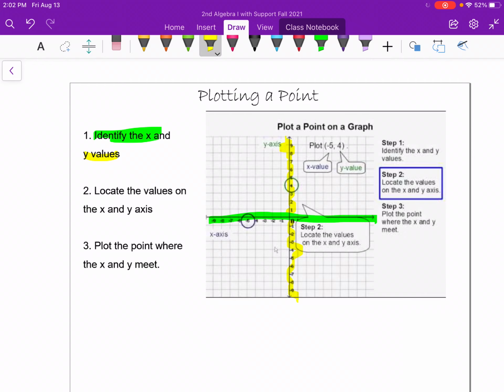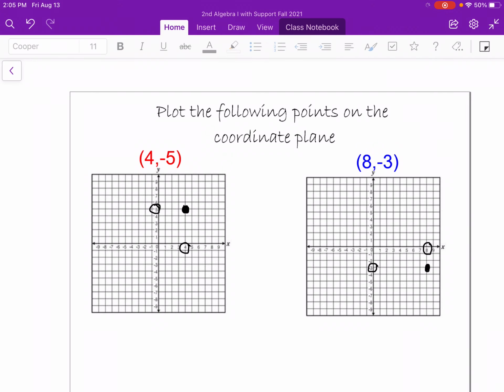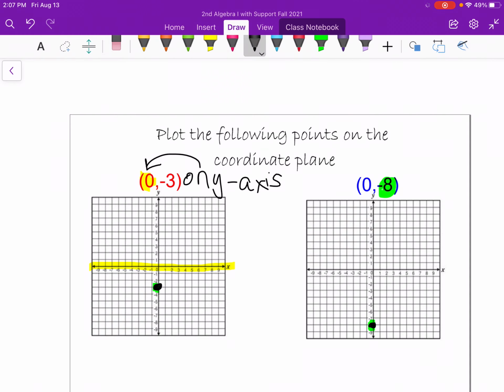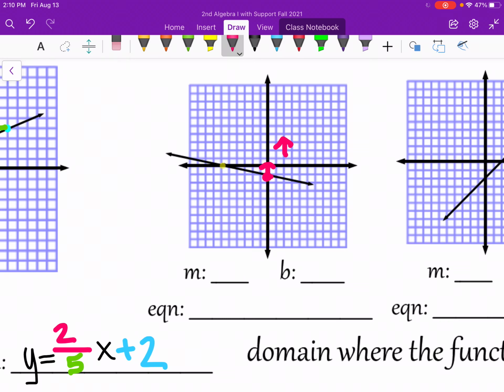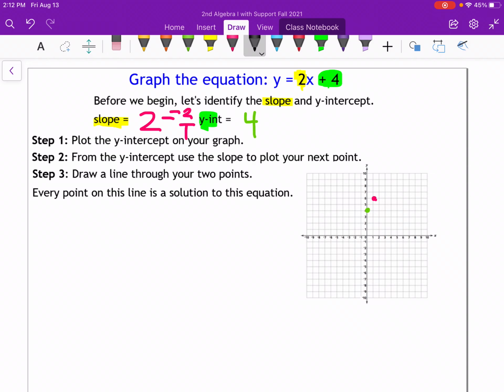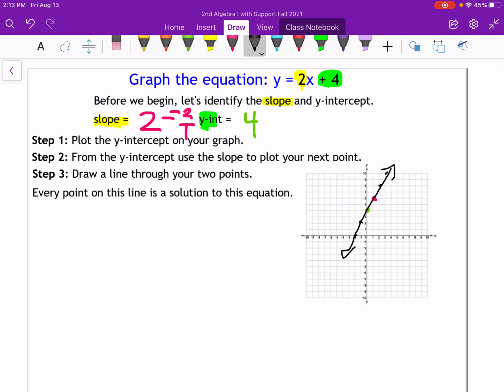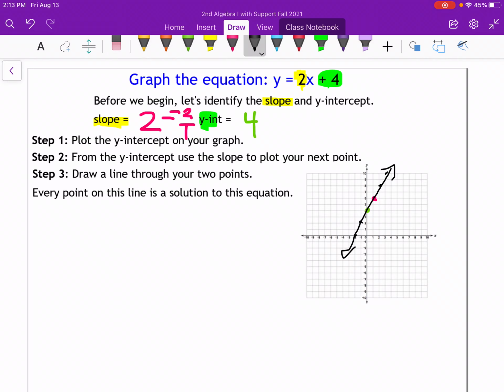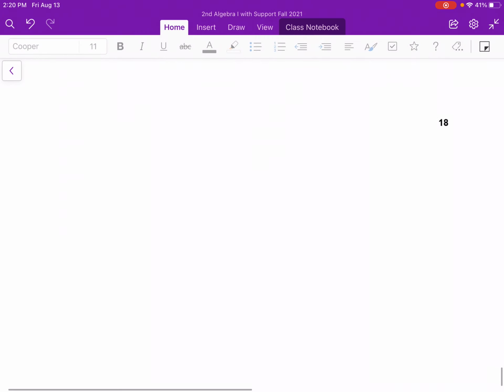Graphing a point and graphing slope intercept form